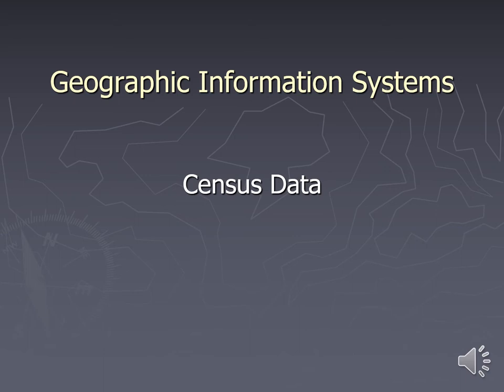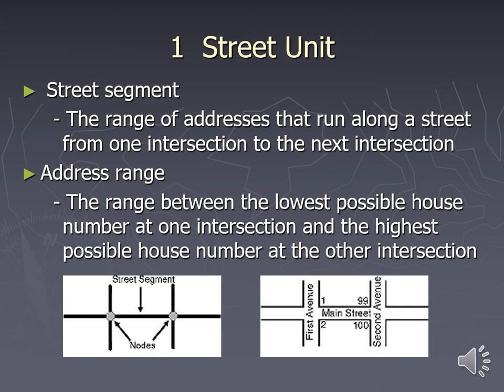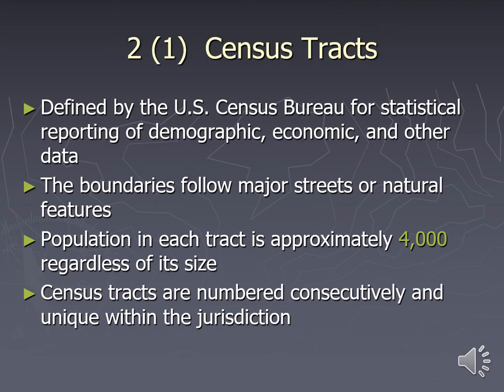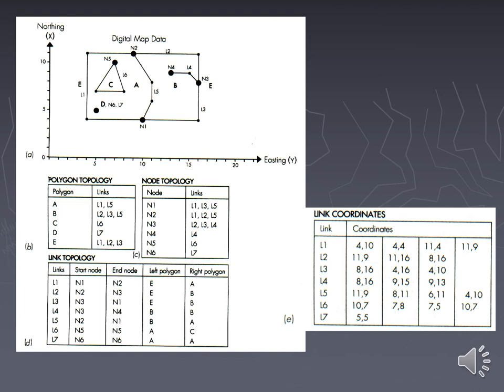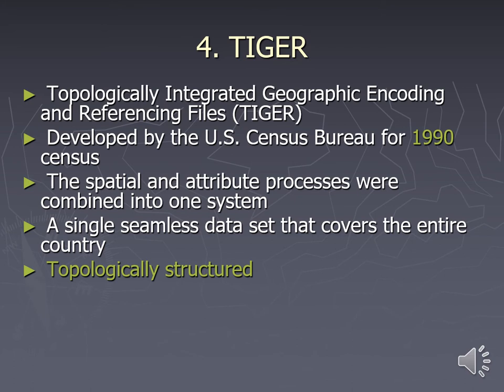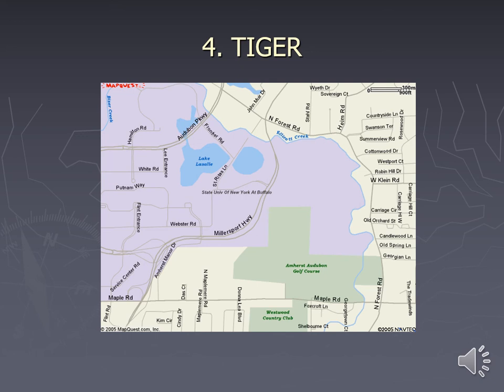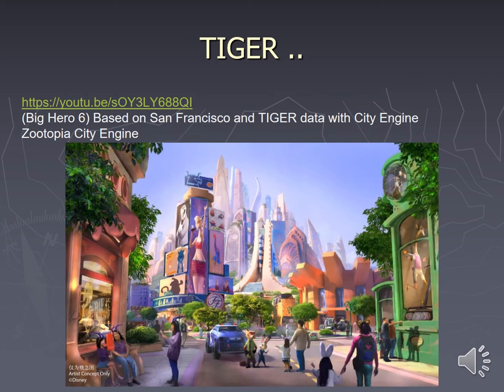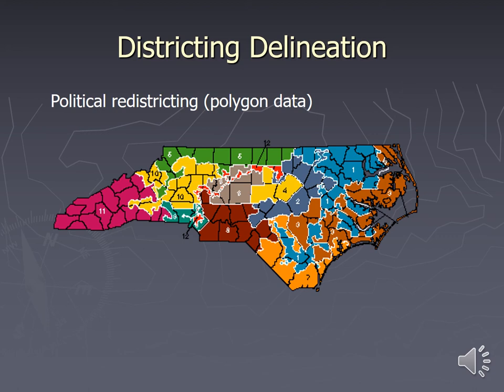GIS Census data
Lecture 5 - Talking about Census data